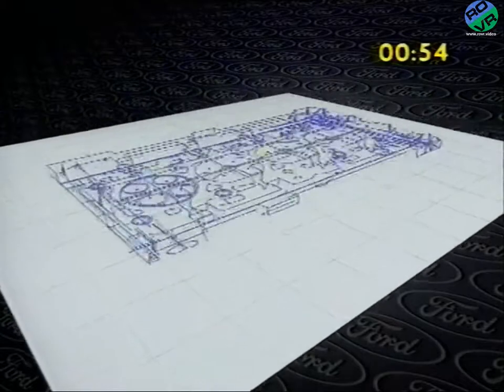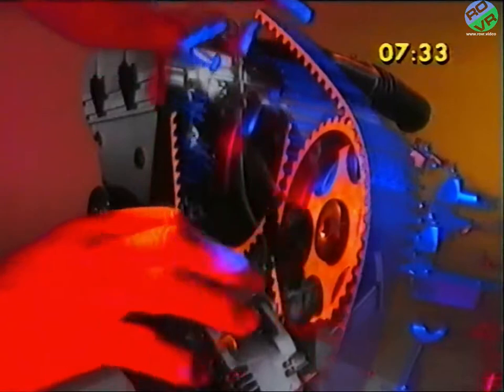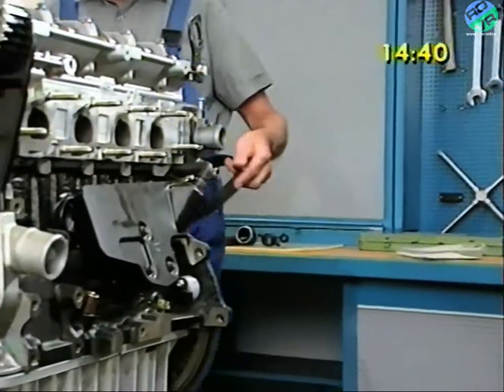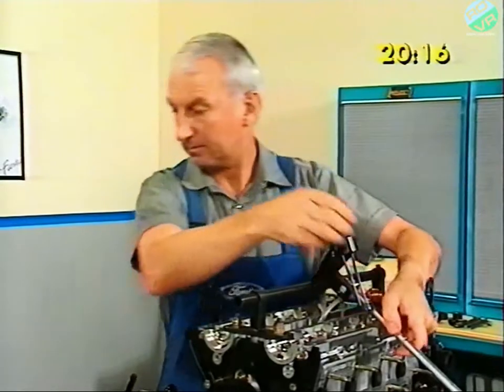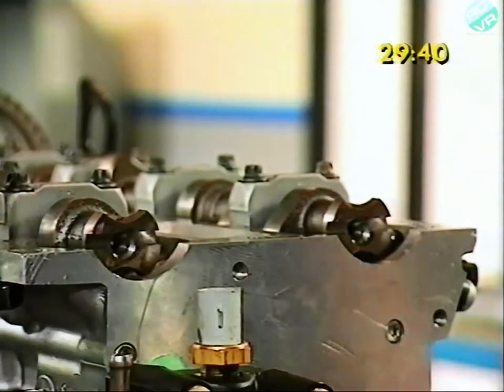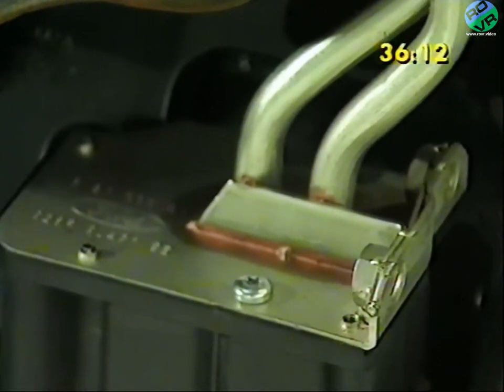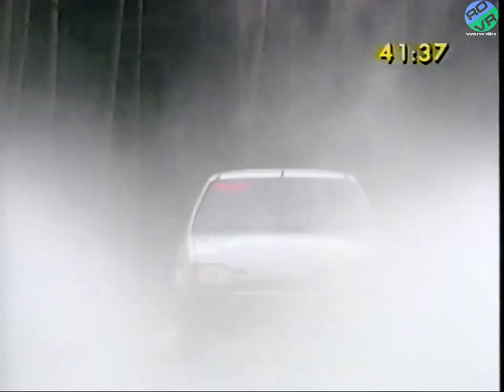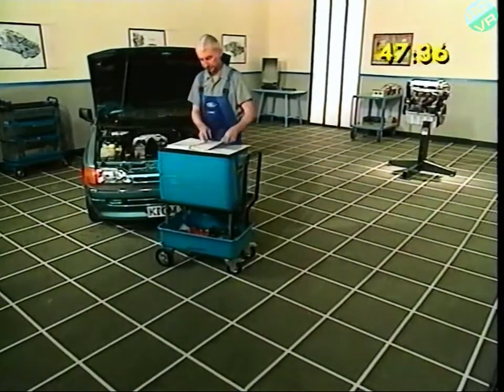Ford - 1.8 Litre 16v DOHC Engines (1993)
Programme Index
The time codes quoted below the top right of the programme picture,
00.00 SECTION I - An Overview
00.47 Technical introduction
06.40 Service review
07.37 New special tools
08.45 Programme content
09.21  SECTION II - Service
09.21 Distinguishing Features
10.46 Timing belt removal
13.06 Fitting a new timing
17.08 Camshaft removal
19.22 Removal of valve stem seals
20.53 Installation of valve stem seals
22.14 Cylinder head removal
23.21 Cylinder head installation
24.54 Camshaft installation
27.10 Timing belt replacement
30.53 Fitting the cam cover
32.10 Lubrication system
33.18 Oil sump and gasket
34.34 Crank position and speed sensor
34.55 Crankshaft oil seals
35.09 Coolant system
35.36 Fitting the exhaust manifold
36.14 Air and fuel inlet system
37.04 SECTION I ll - Electronic Engine Management
37.28 EEC IV historical review
43.33 EEC IV on the new 1.8 Litre 1  DOHC